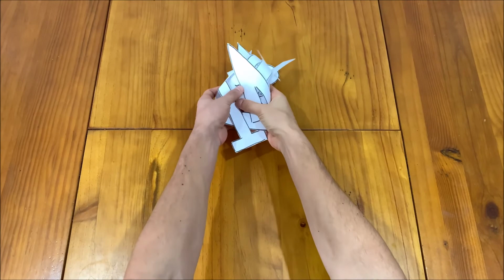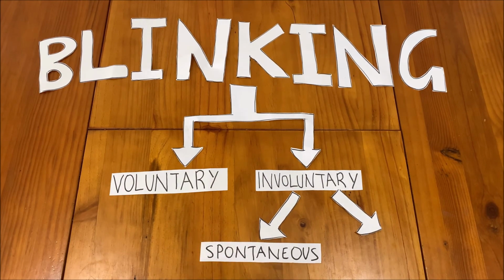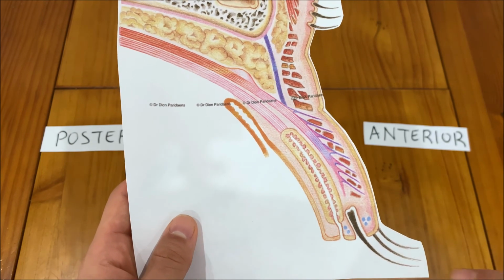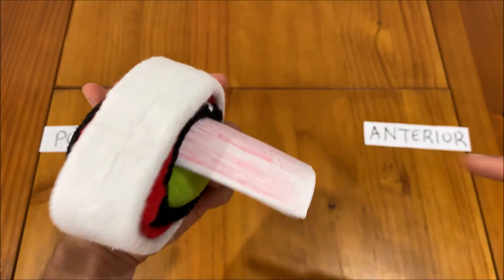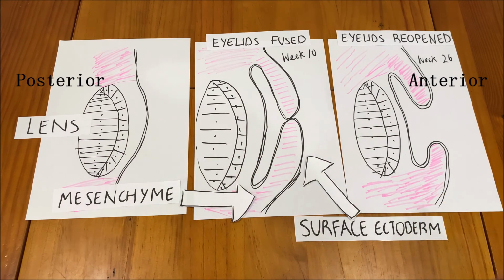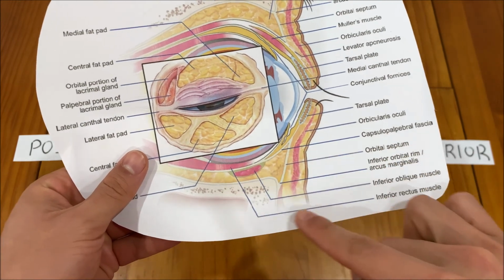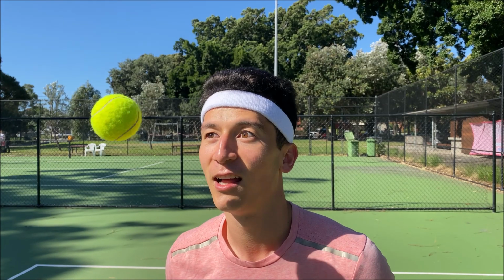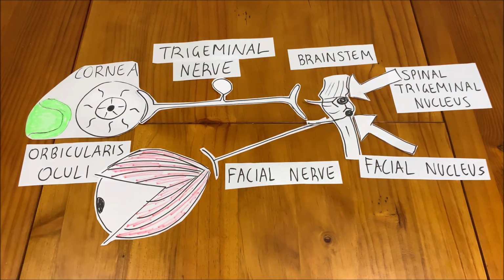The anatomic basis of blinking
Blinking, anatomical structures involved, functions and the blink reflex all in under 5minutes!